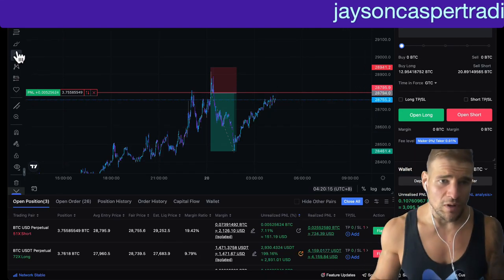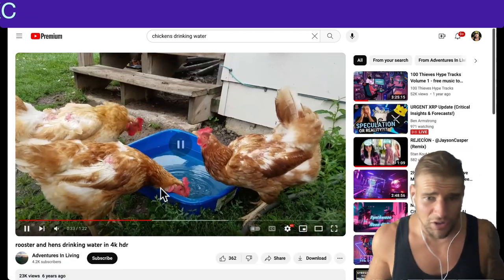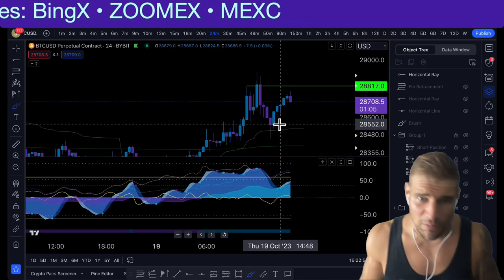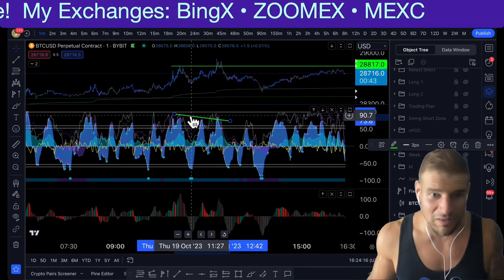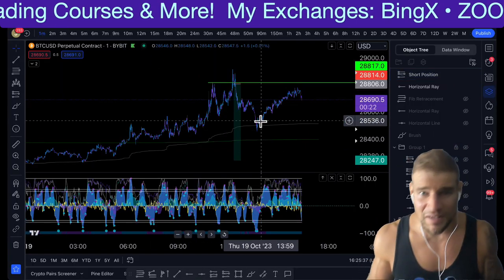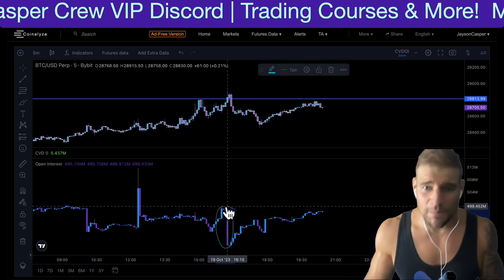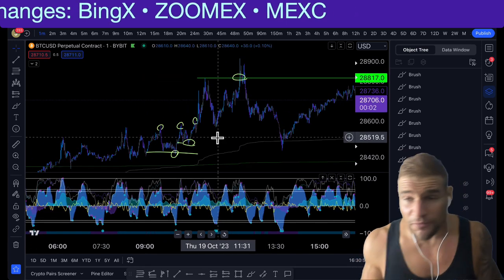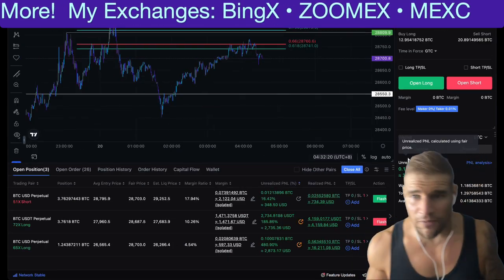Swing Failure Pattern Tutorial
💎ZOOMEX - BEST USA EXCHANGE💎

💎Join my VIP CasperCrew Discord💎
Jaysoncaspertrading.com

Jaysoncaspertrading.com